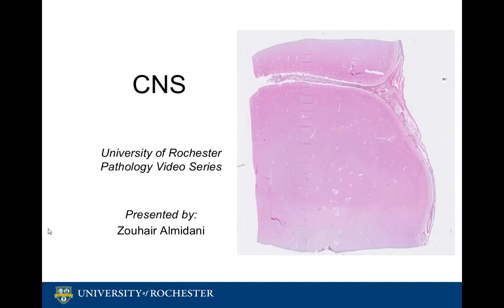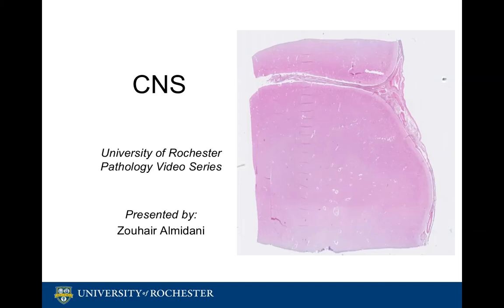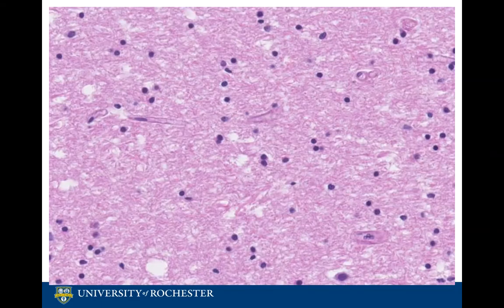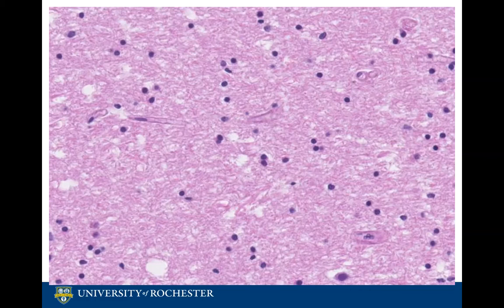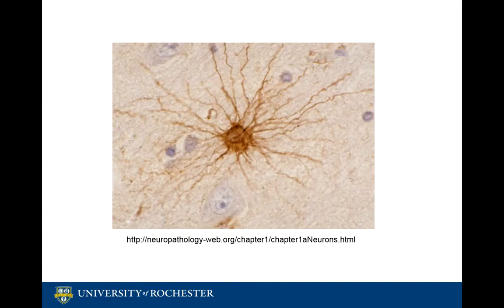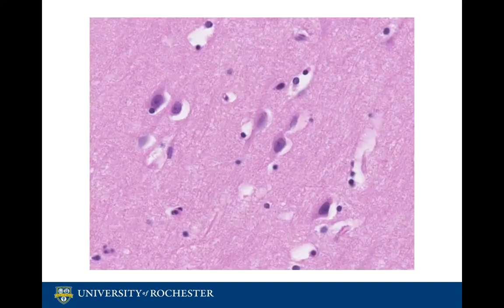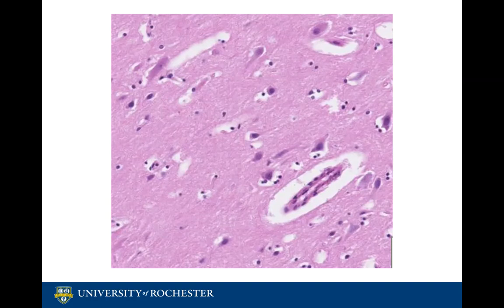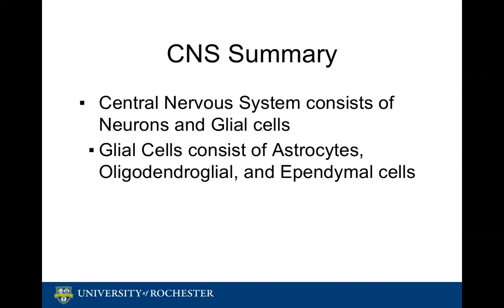Histology of the CNS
A brief review of the histology of the CNS, as presented by the University of Rochester Pathology IT Program.